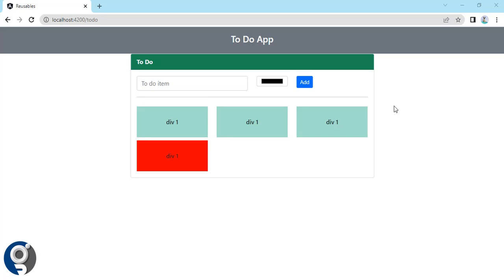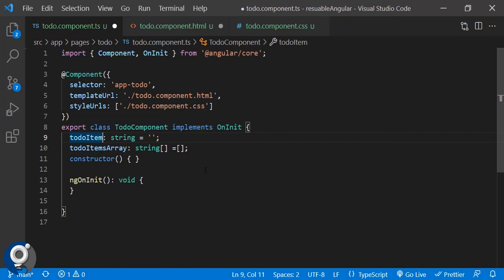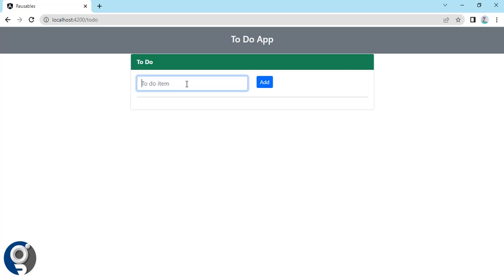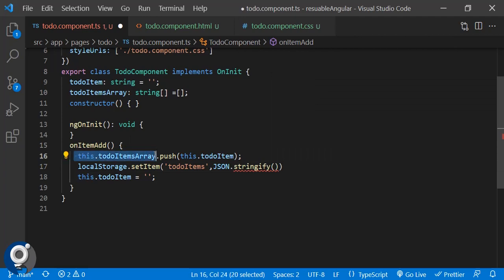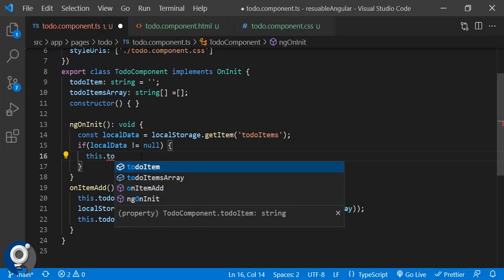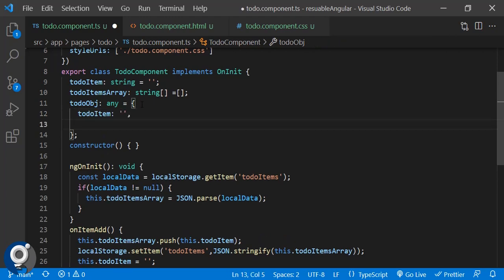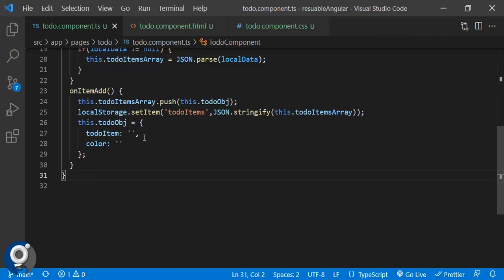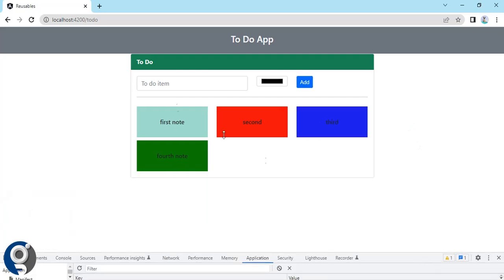Build a Todo list app angular | angular tutorial for beginners| Angular 15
Video goes through todo app in angular from scratch.